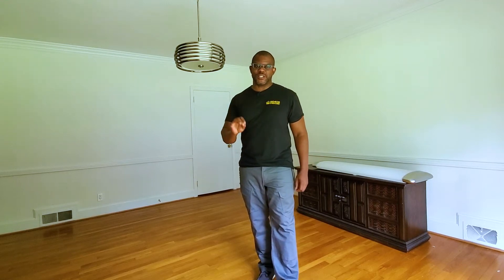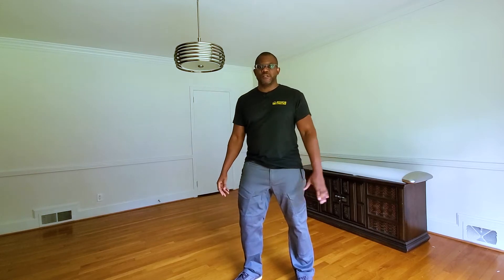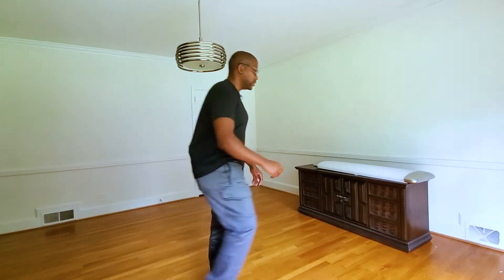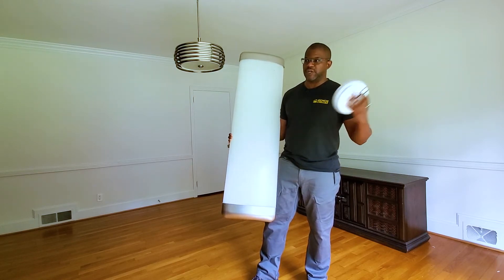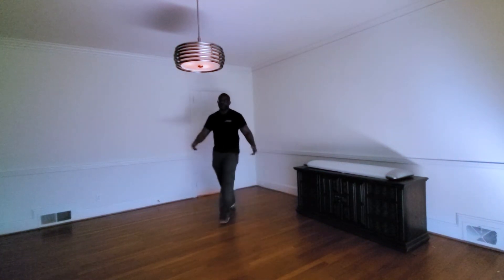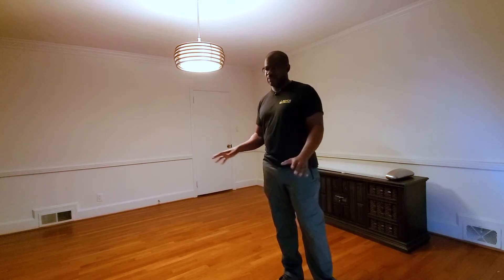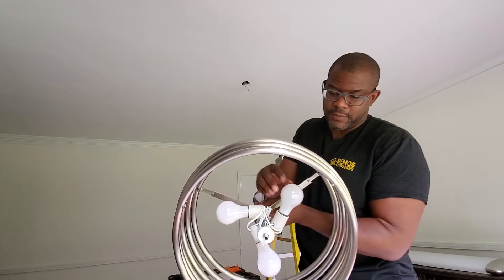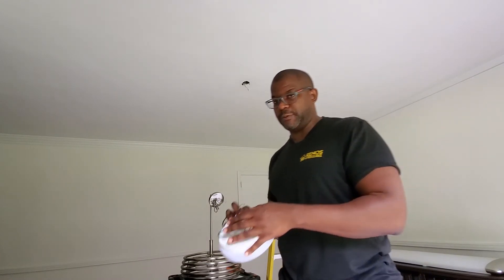DO LUMENS MATTER? | Comparing Light Fixture Brightness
In this video, Renos answers the question: '"Do Lumens Matter?"

He starts the video off by answering the question and then he demonstrates why lumens matter by comparing the brightness of 3 different light fixtures. he compares the existing halogen chandelier, to a compact led, and large LED flushmount light fixture that can serve as a can light alternative in some circumstances.